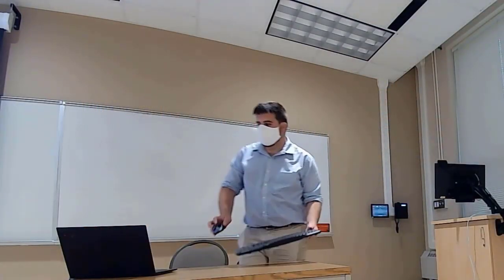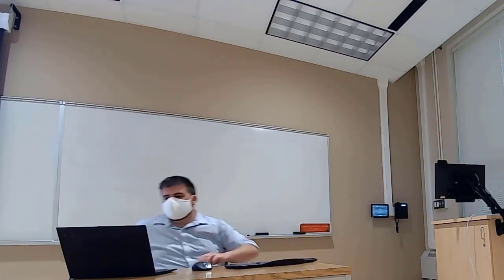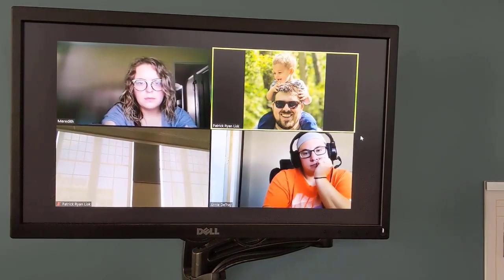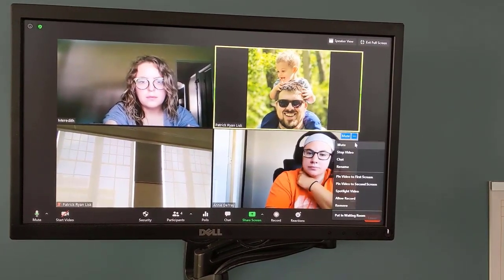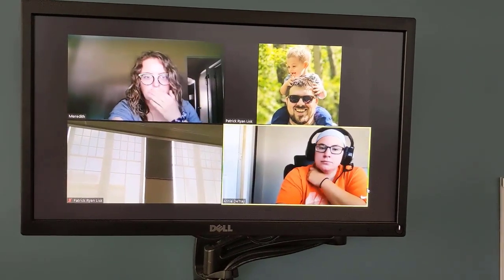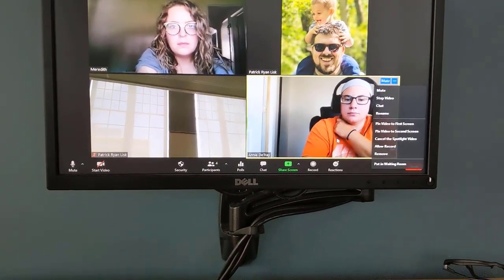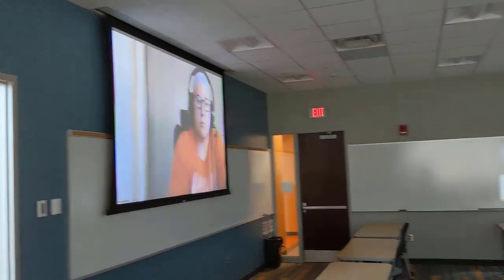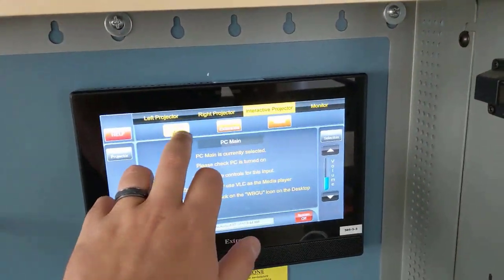Using Your Laptop's Camera in Zoom for Multi-Screen Classroom